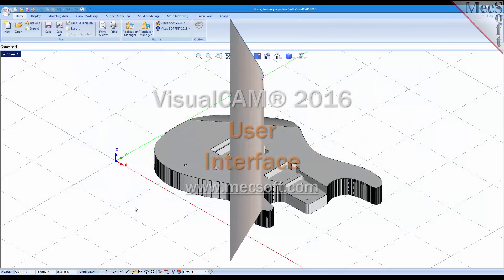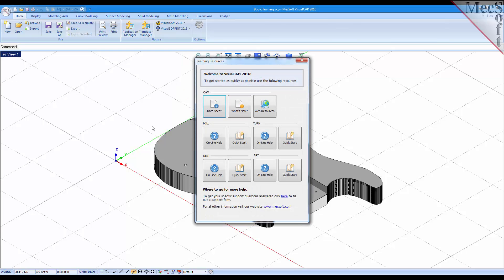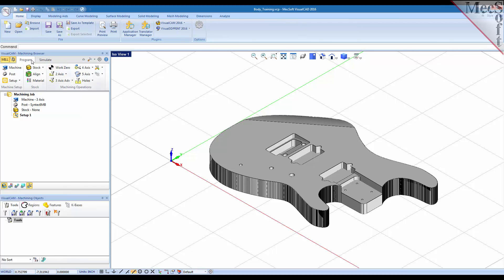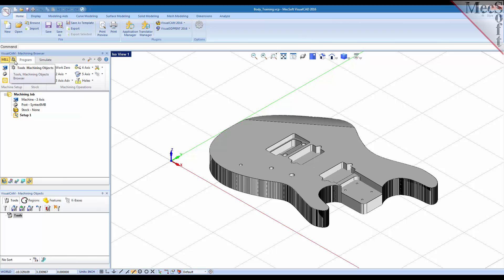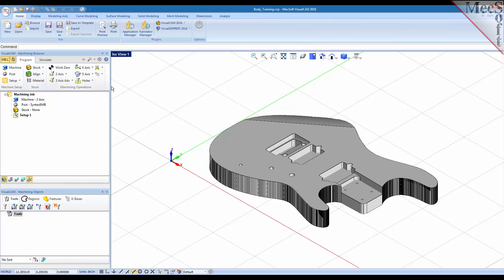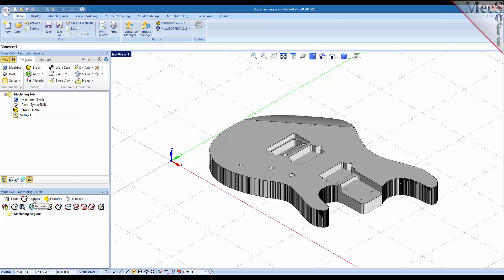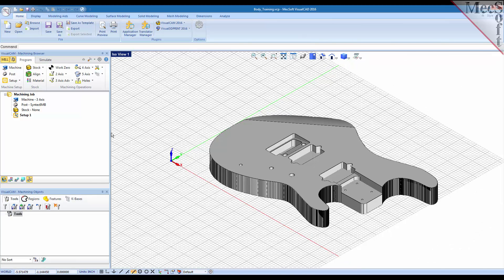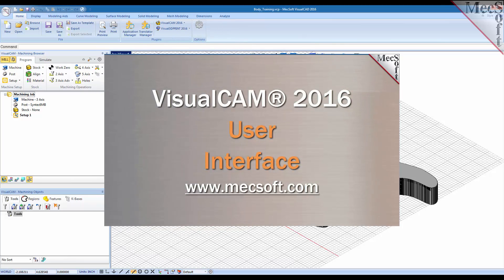VisualCAM 2016 User Interface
VisualCAM 2016 includes an intuitive user interface in the form of Browsers that can be displayed anytime the plug-in is loaded into VisualCAD 2016.  The Machining Browser provides access to all setup, toolpath and cut material simulation commands.  The Machining Objects Browser provides access to all user-defined objects such as Tools, Libraries, Regions, Hole Features and Knowledge Bases.  There is also a Main Menu with access to training materials, help systems, licensing options and more.